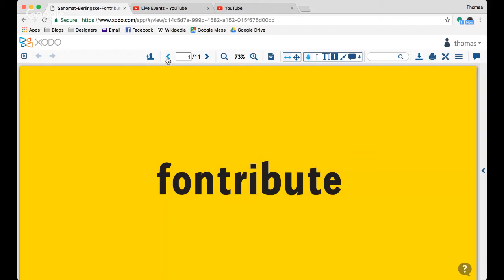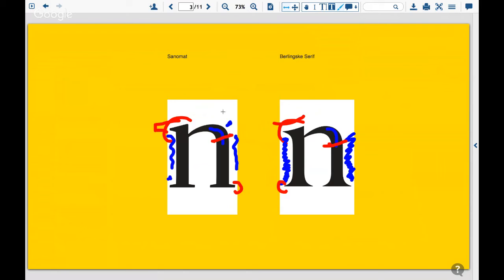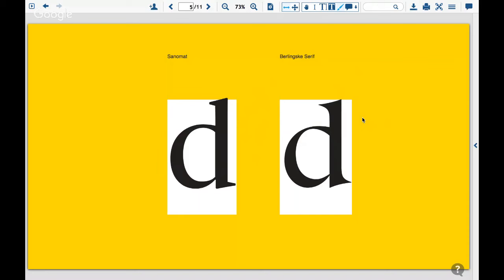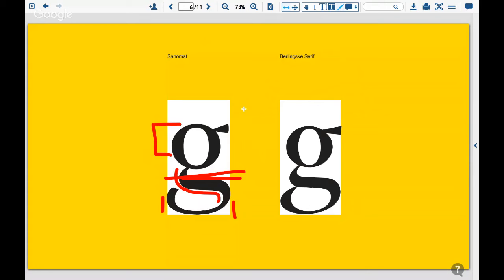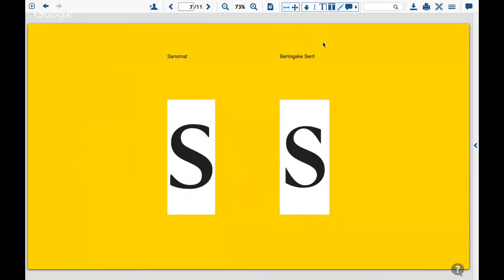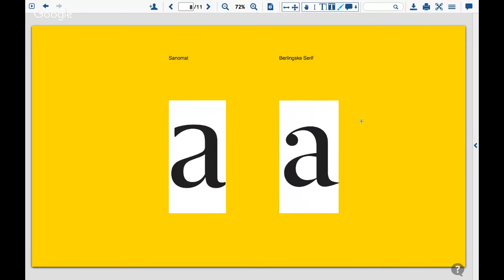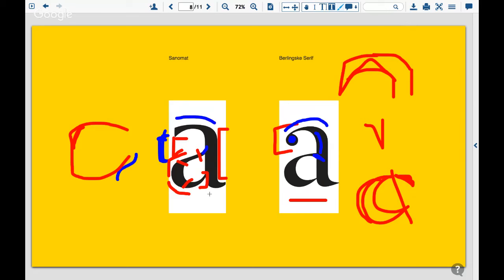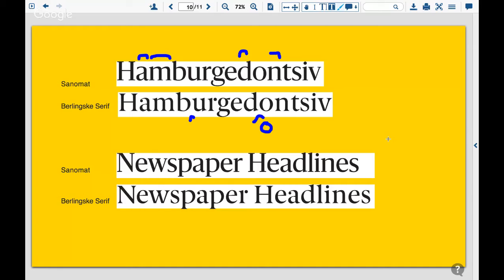Sanomat and Berlingske: A Fontribute Review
This week, Thomas and Erin discuss the typographic nuances of Commercial Type's Sanomat and Playtype's Berlingske